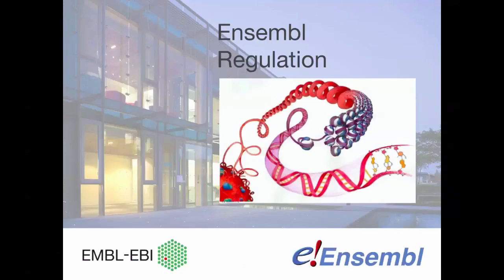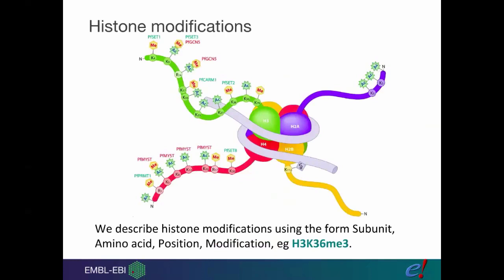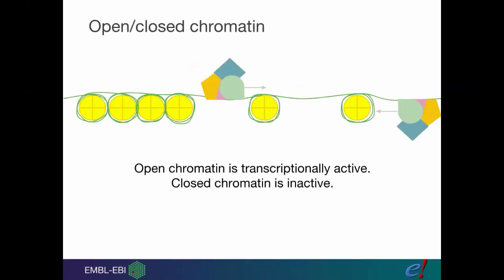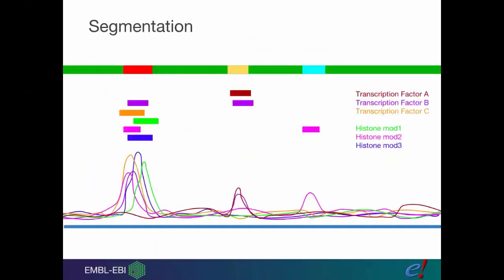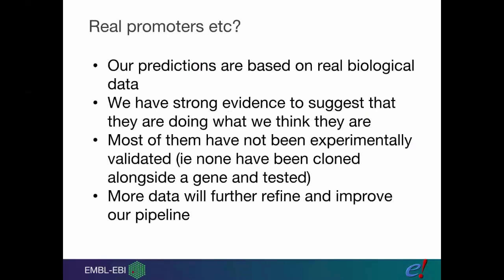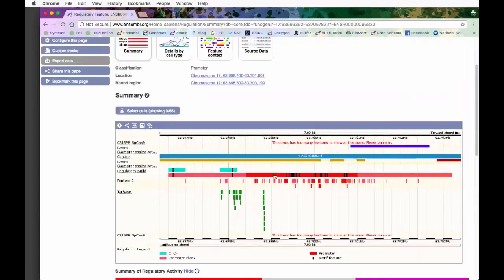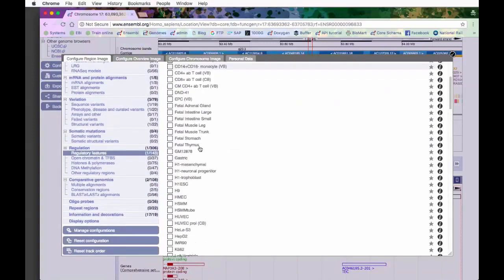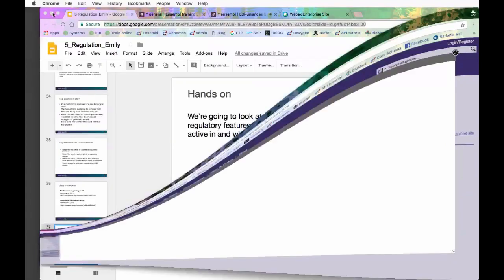Ensembl regulation, 2018 webinar series video 5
Emily introduces the Ensembl regulatory build which uses ChIP-seq data to predict the position and activity of promoters, enhancers etc in different cell types. This video was recorded as a live webinar on 11th September 2018.